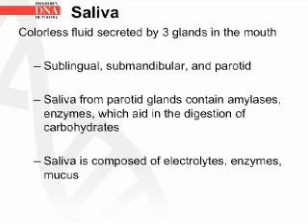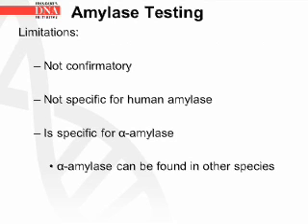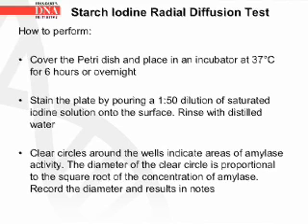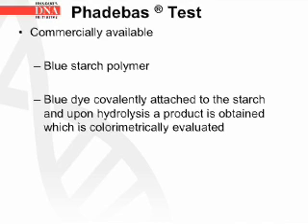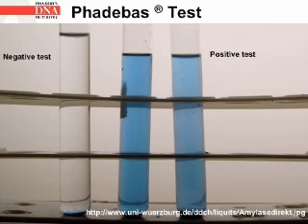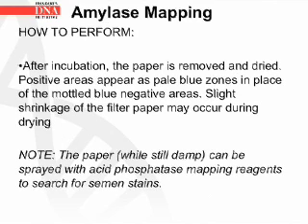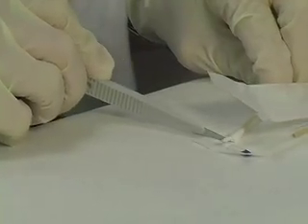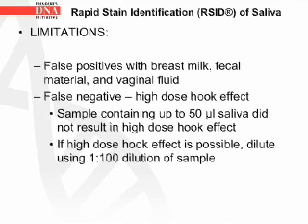DNA Analyst Training : Bio Screening : Saliva